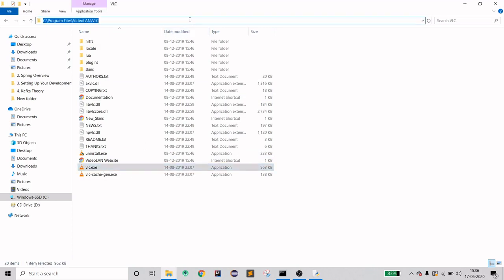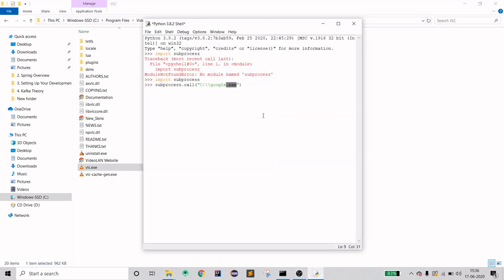Python - Open/run Discord app | Python Automation